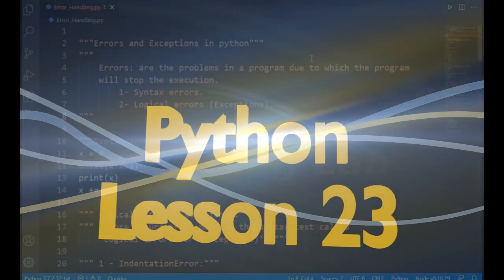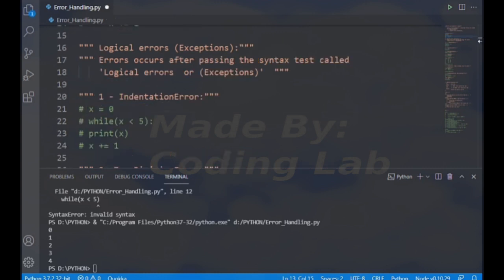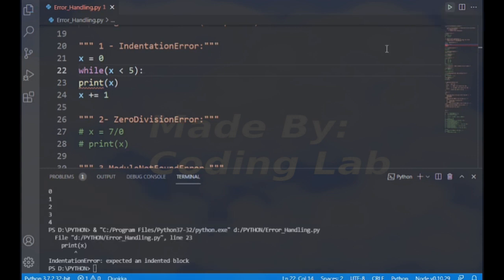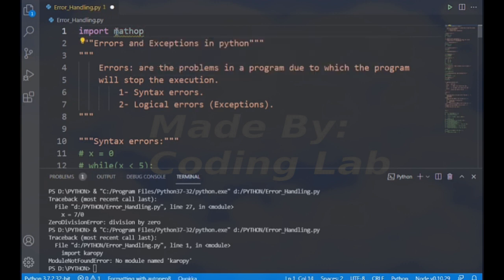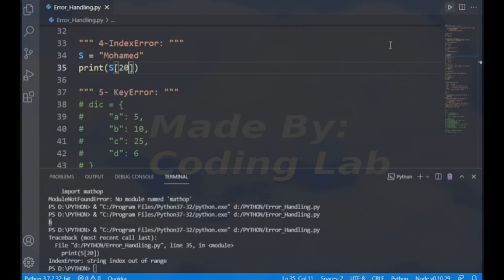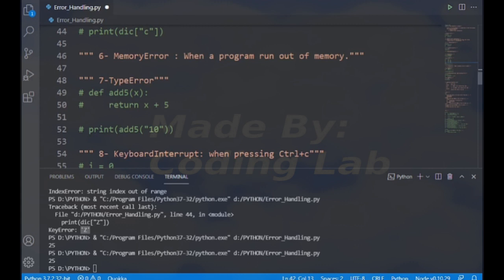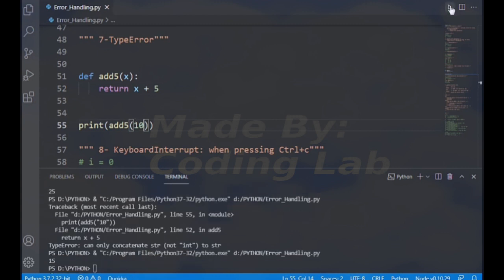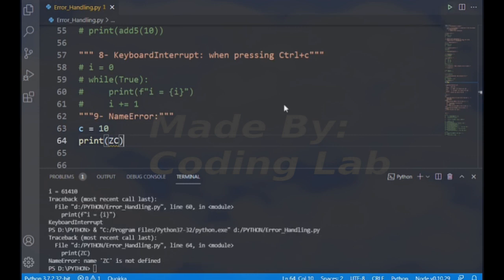Python Lesson 23 : Errors and Exceptions